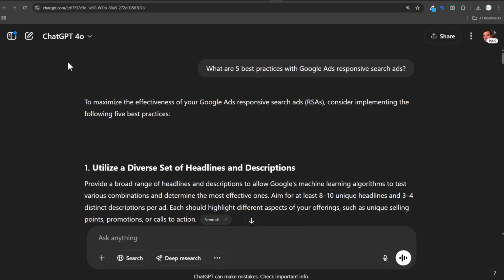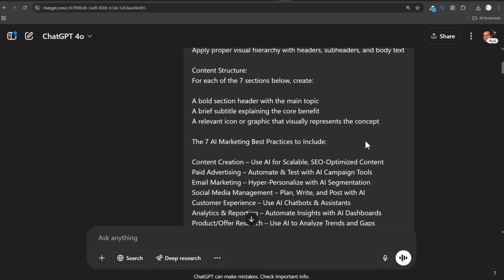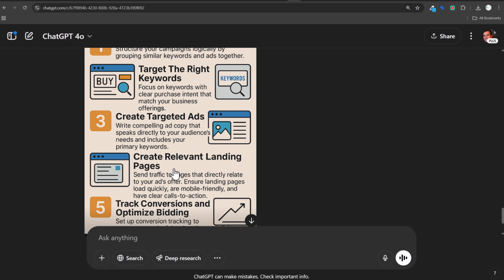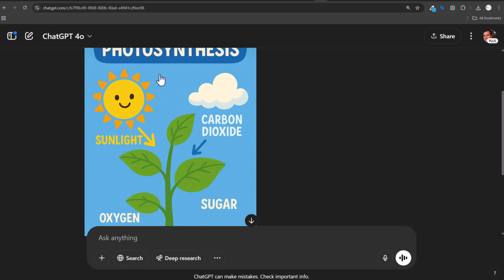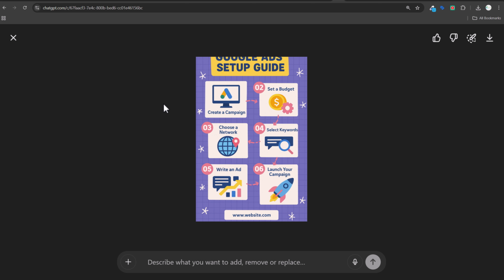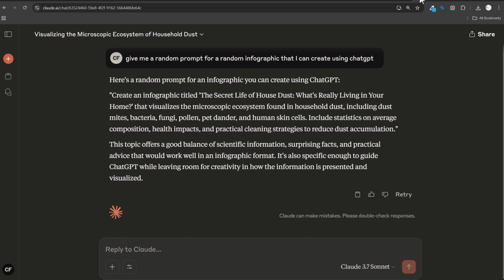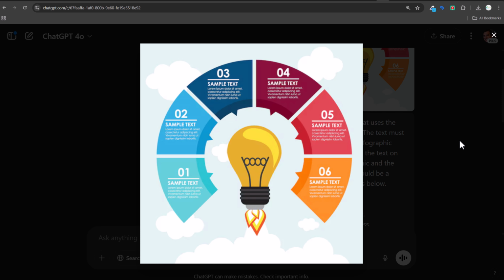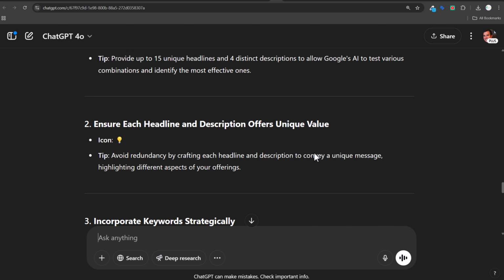ChatGPT Infographic Generation Tutorial with ChatGPT-4o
Discover how to generate infographics with ChatGPT. While ChatGPT 4o is not perfect with infographic generations, we can create some pretty cool concepts and nearly finished designs. If you are looking for a quick and easy way to create visual guides an visual media with chatGPT, this is will be a helpful video for you. My ChatGPT infographic generation tutorial will help you as you improve with ChatGPT Image Generation.